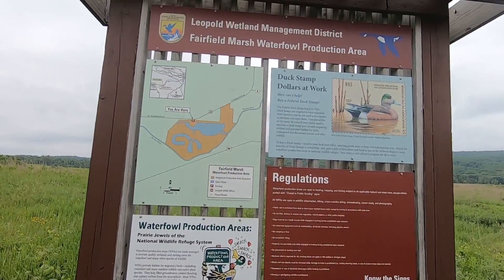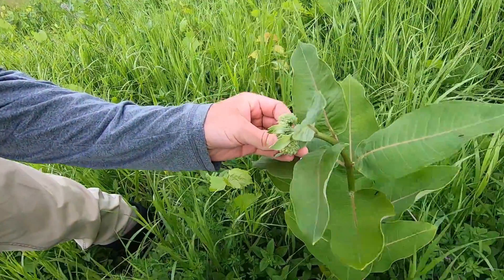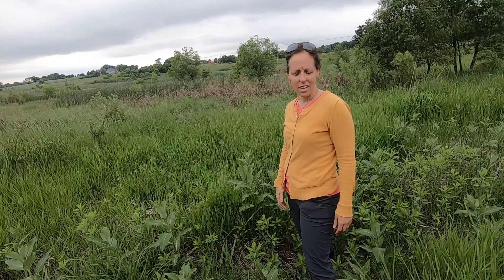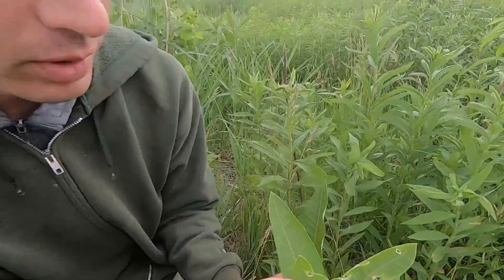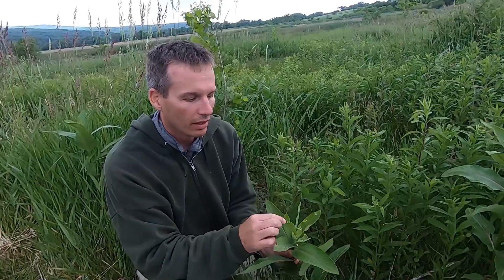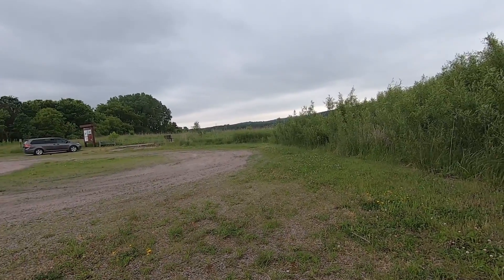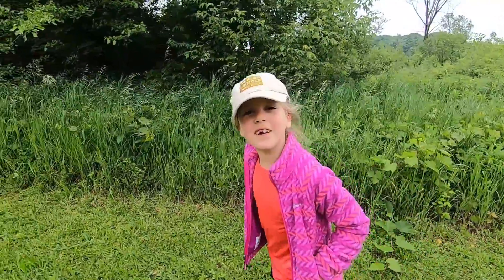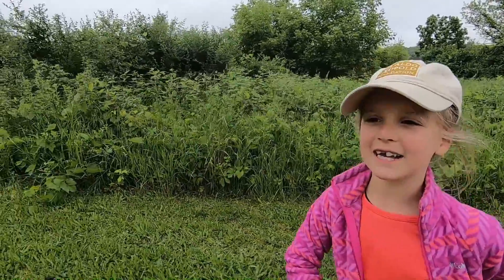Fairfield Marsh WPA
Check out this Waterfowl Production Area and what else it provides. Just a quick trip, but we found a lot of great things that show the power of the Duck Stamp.